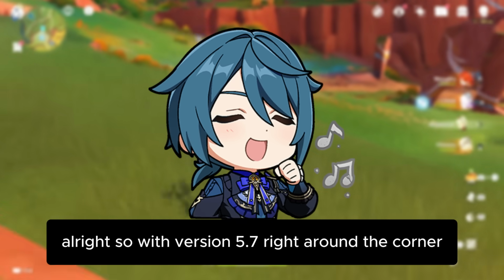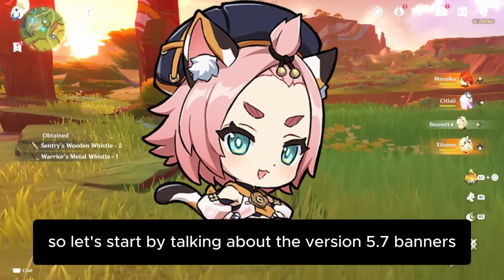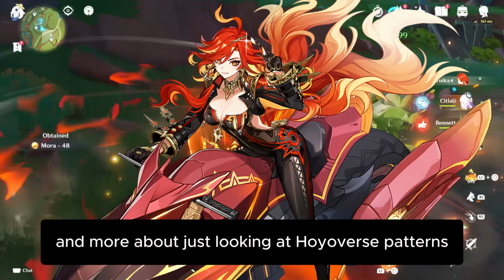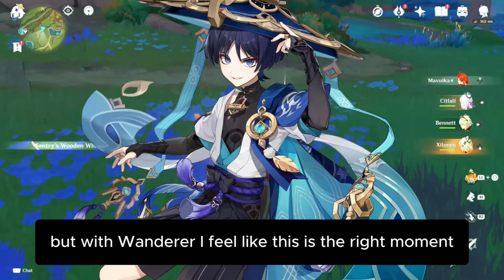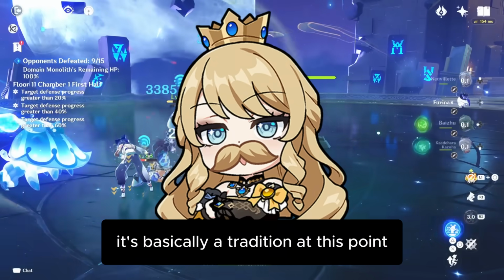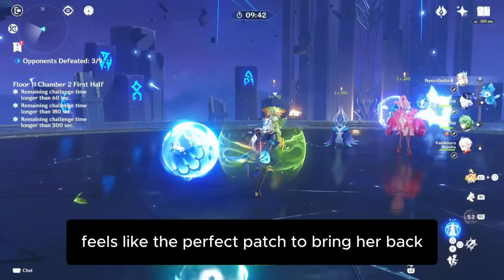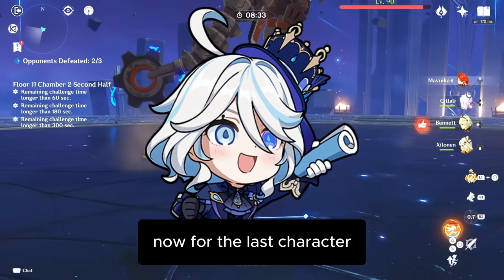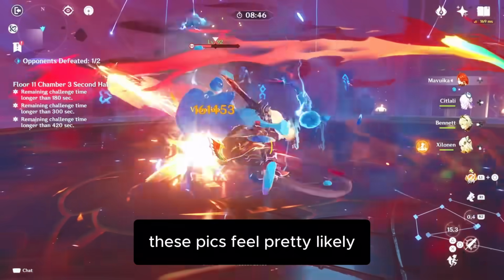NEW UPDATE! ALL THE BANNERS FROM VERSION 5.7 - 5.8 | MAVUIKA, EMILIE, KLEE - Genshin Impact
🔒Safe & Convenient, all you need is UID!

[Claim your VIP Welkin here]

Alright, so with version 5.7 right around the corner and 5.8 being the last patch before we leave Natlan, it’s the perfect time to talk about what banners we can expect in both of these versions. Some characters are basically locked in already thanks to leaks, others are just heavily speculated based on Hoyoverse’s patterns and past rerun timing. Whether you’re saving primos, planning pulls, or just curious about who’s next, this should give you a clear roadmap of what’s likely coming in 5.7 and 5.8.  I will be giving away 20 Welkins once we reach 30k subscribers.